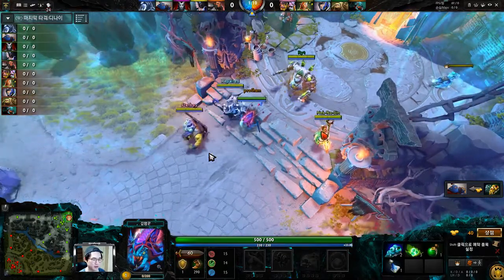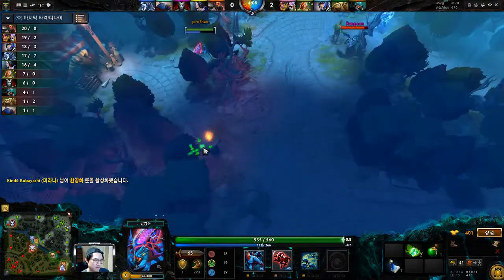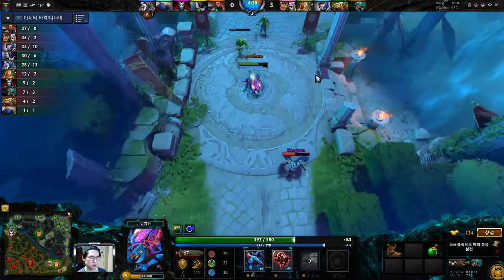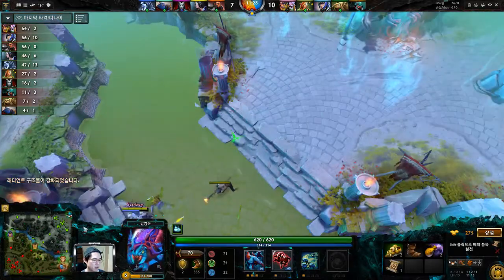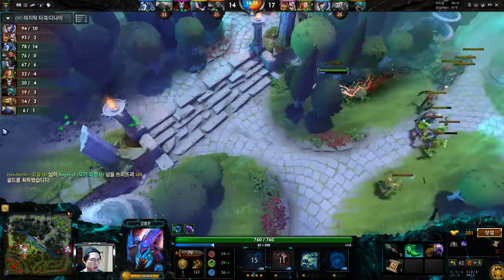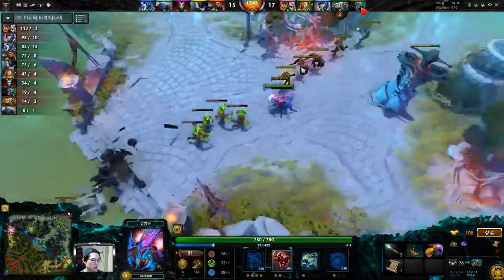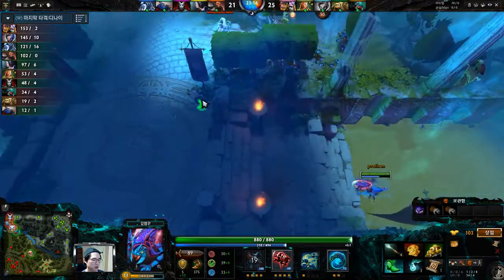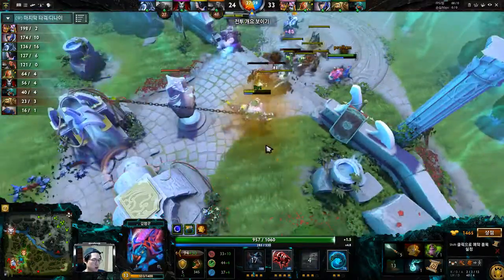profham Weaver support - Replay Commentary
Weaver works in every position.

Please do leave feedbacks/criticisms of my gameplays and anything up your mind.